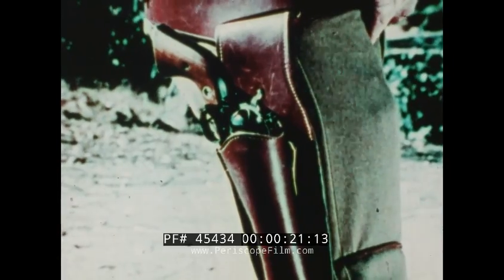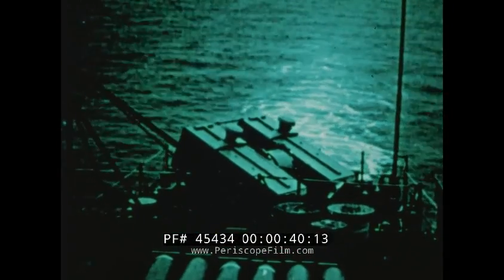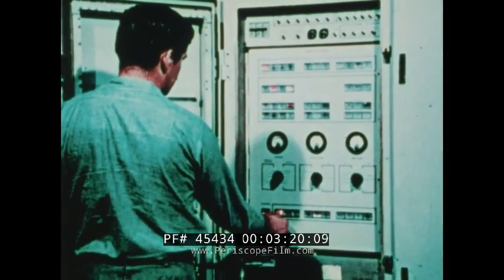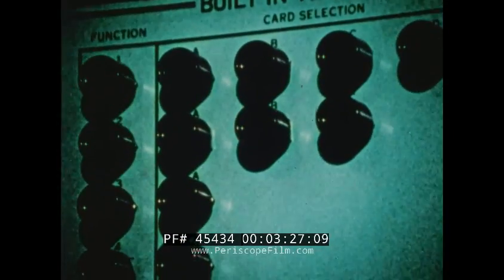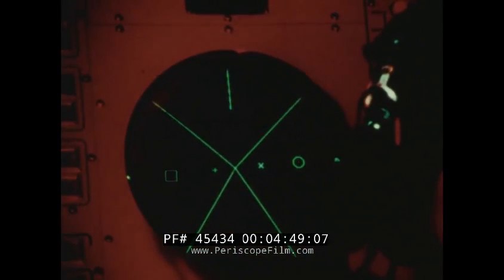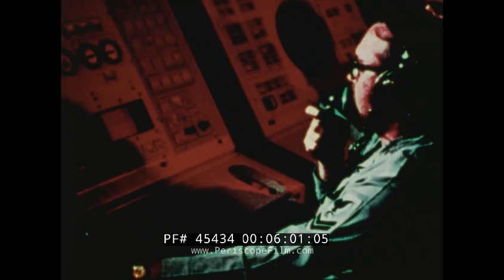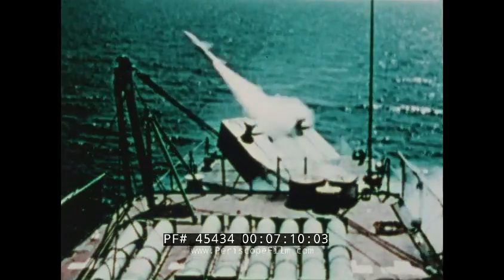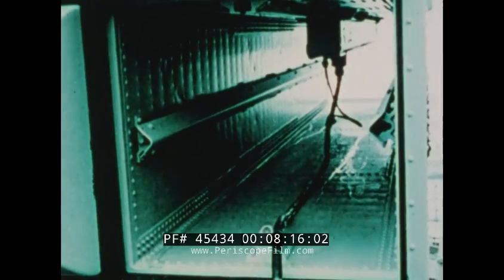NATO RIM-7 SEASPARROW SHIPBORNE ANTI-SHIP MISSILE DEFENSE SYSTEM 1970s PROMO FILM 45434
This color educational/promotional film is about the NATO Seasparrow Surface Missile System. Sea Sparrow is a U.S. ship-borne short-range anti-aircraft and anti-missile weapon system, primarily intended for defense against anti-ship missiles.

This is circa the late 1960s/early 1970s.

Opening: A cowboy pulls a gun from a holster, troops fire a rocket, guns fire from a battleship. A missile is fired from a Bomber. Planes and ships fire missiles. Title: NATO Seasparrow Surface Missile System (:23-:54). NATO flags fly. Seasparrow Missile is fired into the air. Missile hits its target in the air and there is an explosion. A helicopter is over a U.S. Destroyer. U.S. Combat Support Ship. U.S. Ammunition ship. U.S. Attack Carrier. U.S. Cruiser. Seasparrow Surface Missile System is in place on a ship, it's tested. Missile flies through the air. KMN Bergen was a C-class destroyer built for the Royal Navy that also had the Seasparrow Surface Missile System. The Seasparrow Surface Missile System is explained and show via diagrams. Radar antenna on a ship (:55-3:13). A man works with a computer. Target detection. Radar tech console. Radar is watched. Radar screen (3:14-4:51). A general purpose computer. Launcher pointers. A man watches a radar screen. Missile is fired. Signal converter. Low light level television system. Radar tech watches radar. Guided missile sub system is shown via diagram (4:52-6:30). Launcher system is closed. It swivels. A Sparrow 3 missile is loaded in to be fired. It is then fired ion the sky. Radar techs watch screens. Performance indicator screens/buttons. Indicator lights on the general computer. A test set is turned on (6:31-8:26). Radar tech. Missile is fired. Planes fly in the sky. Plane flies by the ship. Radar tech. Ready mode. Radar screens. Track mode. Jet flies by. Radar antennas spin and move (8:27-10:54). Buttons on the computer panel. Radar is watched. Antenna spins. Computer. Radar tech. Radar screens. Target status lights. Missile is fired in slow motion (10:55-12:40).Radar operator watches screens. Missile hits target in the sky. Radar techs, antennas, screens. Seasparrow Surface Missile is fired (12:41-13:34). End credits (13:35-13:44).